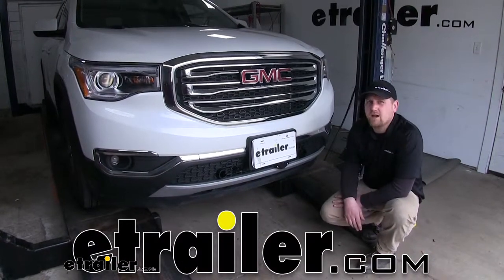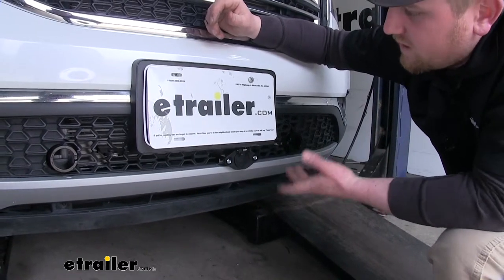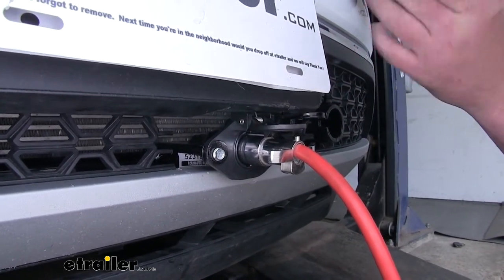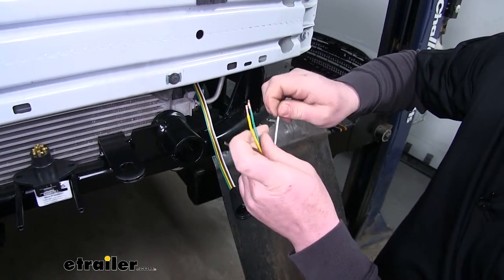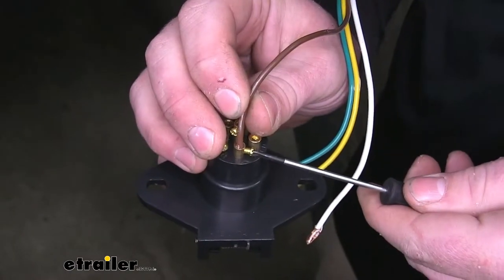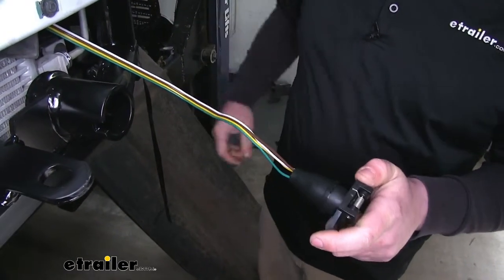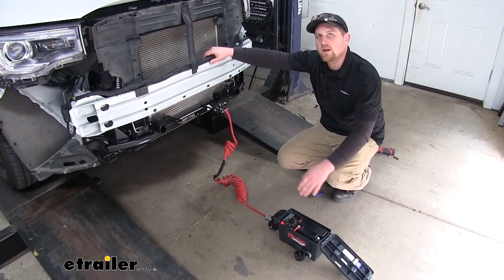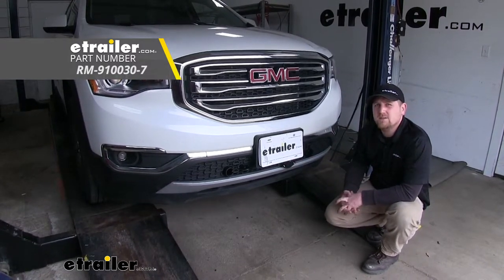etrailer | RoadMaster 6-Wire Trailer Connector Installation - 2018 GMC Acadia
Ryan:               Hey everybody, Ryan here at etrailer.com. Today on our 2018 GMC Acadia, we're gonna be taking a look at and showing you how to install the Roadmaster Six-wire Trailer Connector.This connector is going to allow our vehicle lights to function properly when we're being flat-towed behind a motor-home for example. It's also gonna give you peace of mind, knowing that all your lights are functioning to keep you safe and legal. Other motorists are gonna appreciate you as well, since they're gonna be able to know what your intentions are while you're going down the road.Now, this product is going to be best for not only replacing any worn out or damaged sockets you may have, but it's also gonna be good for your first initial setup. This is going to allow you to turn your four-pole flat connector into a six-pole.Now, many of our customers wrote in and said they had a little bit of trouble finding a black connector. That's what they really like about this one, it actually blends in to most vehicles a little bit better than, say, either a white or a silver connector.If you're a little unsure on what components to use for your flat-tow setup, that's totally understandable.

However, you definitely will need a six-pole connector like this because you have to have lighting on the back of your vehicle when you're going down the road.What you also might be interested in is picking up a Flexo-Coil cord just like this. This is actually gonna connect your vehicle to your RV.Once your wiring is plugged in on the lid, it's going to actually have a retainer or keeper. What that's gonna do is when it's sitting down it's gonna help prevent your wiring from getting pulled out. The lid itself is actually spring-loaded, and that's also gonna help keep downward pressure on that wiring to help it from coming out.To begin our install, our front fascia is going to be removed. Now, you're typically going to be installing this plug at the same time when you're installing your flat-tow setup.

The first thing we're going to do is cut our four-pole flat connector off of our wiring. Just take a pair of snips . and cut it off like that.Now what we're gonna do is take our rubber dust cap, just go ahead and slide that over our wiring. Just push it back out of the way for now. And now we're going to strip this insulation back, that way we can connect it to our new socket.

Just take some wire strippers . and I like to just kinda twist the wiring and get it nice and tight.Now on the back of our socket, we can go ahead and loosen up some of our set screws, that way we can put our wiring in. We're going to be using these four openings. Not only are they marked individually on the back of our socket, but you can also find what each terminal is used for in your instructions.Now, before we put our wires into the socket, I like to use a little dielectric grease put on the end of the wiring, just to help protect it from any corrosion. If you need some dielectric grease, you can pick it up on etrailer.com.The first wire we're going to connect is the brown wire.

We're gonna put it into this socket here, it'll be marked TM. What you do is you just set it down in there, and then just tighten up our set screw to hold it in place. Go ahead and pull on it lightly, just to make sure it's secure.We're going to do the white wire next, into this socket here. This one's gonna be marked GD. Now we can do the yellow wire, and put it into this socket here. This one's going to be marked LT. And lastly, our green wire will go right there. That's going to be marked RT.Now that they're all connected, what I like to do is just use a little more dielectric grease and blob it all over there, just because it can't hurt anything. It's only gonna help keep them more protected from the elements.Now we can take our rubber dust cover and slide that over. And I like to take some electrical tape, just tape that up for a little added protection.Now we can go ahead and mount our socket. What I like to do is to take some washers and put them on the back side and on the front, and slide our screw through. So we'll go ahead and line our screws up, and get them tightened down. And once we have them started, we can then snug them all the way down. I went ahead and just used a couple of zip ties to secure our wiring to our base plate.Now I went ahead and hooked up our tester, tha